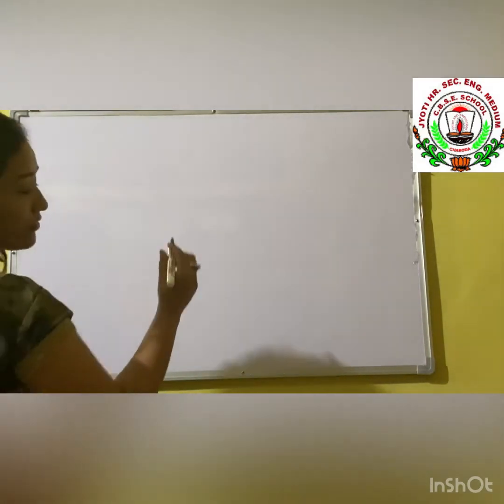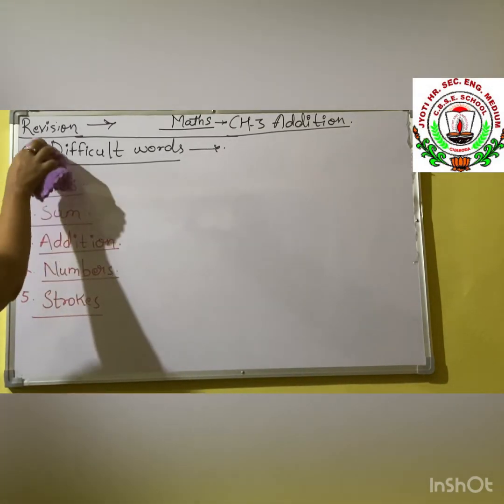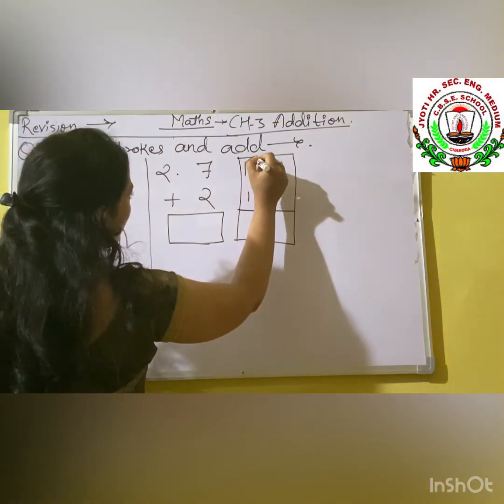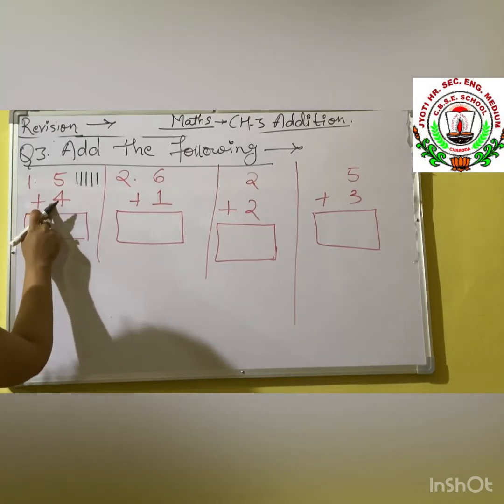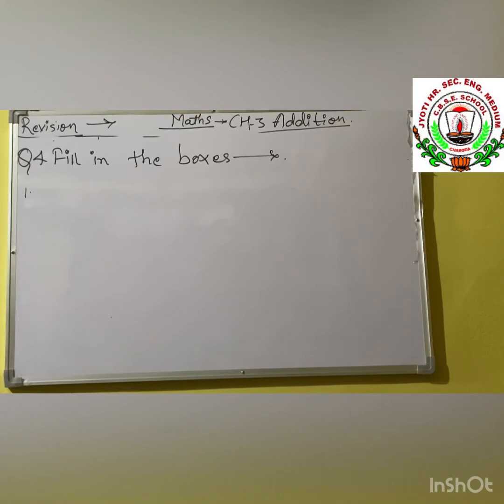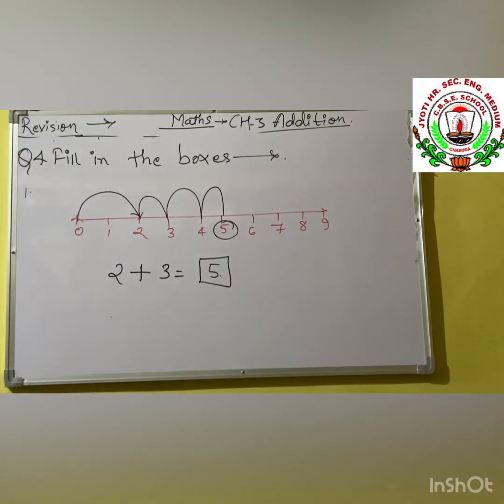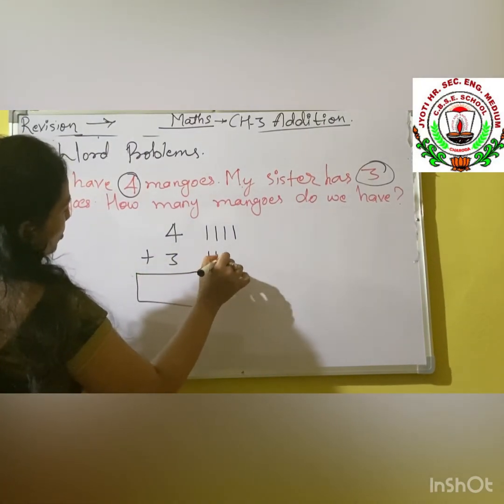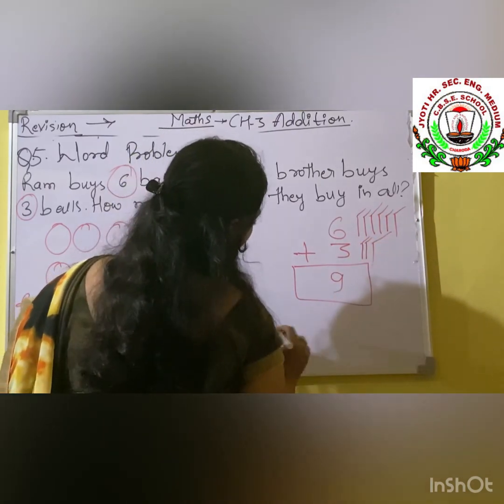11th AUG MATHS CLASS 1